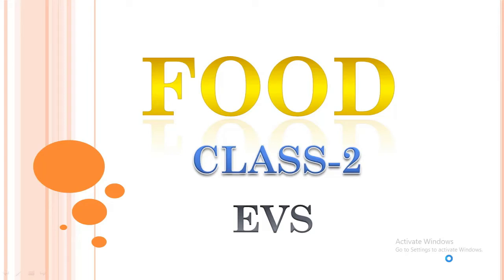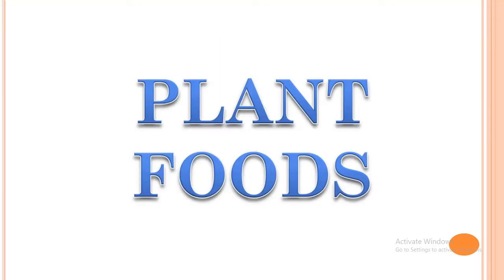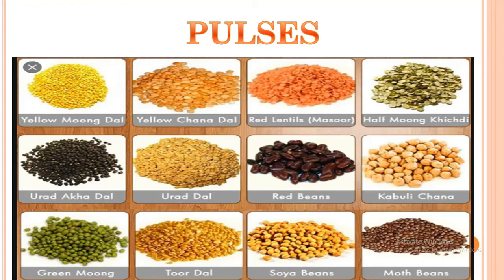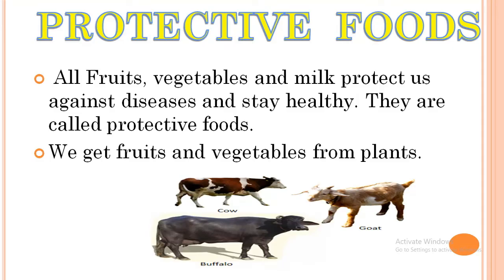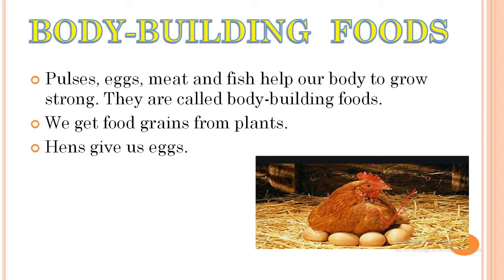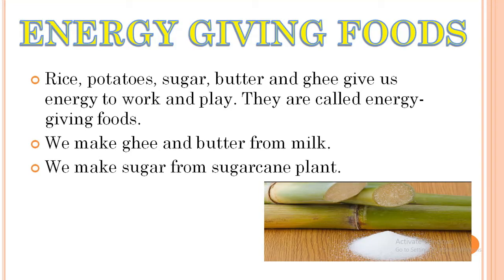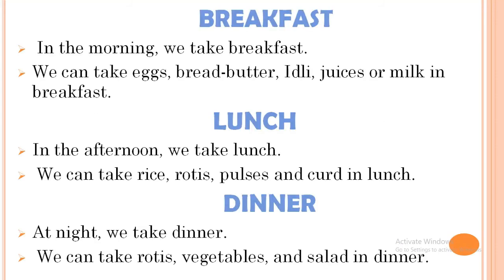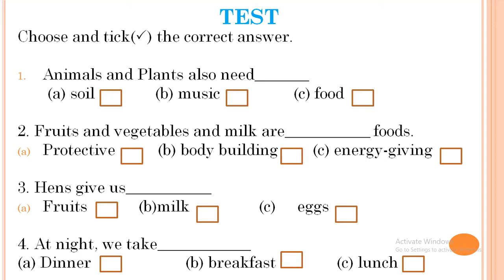FOOD CLASS 2 EVS NCERT